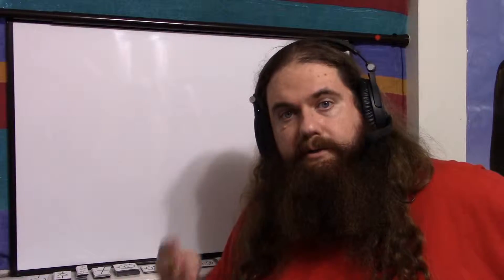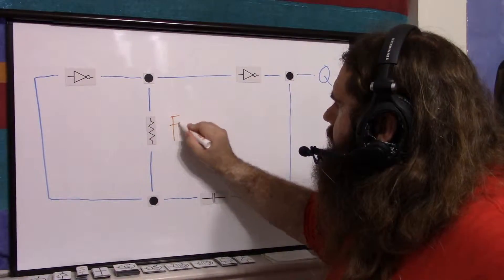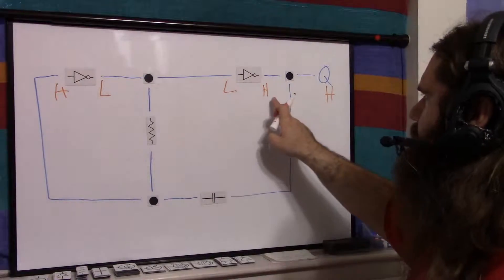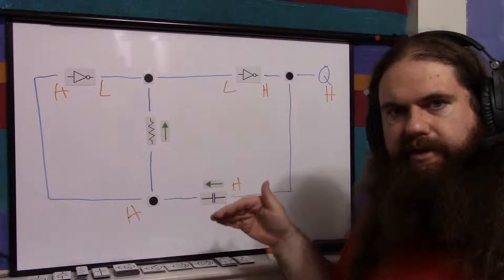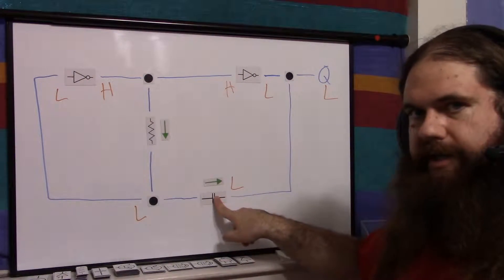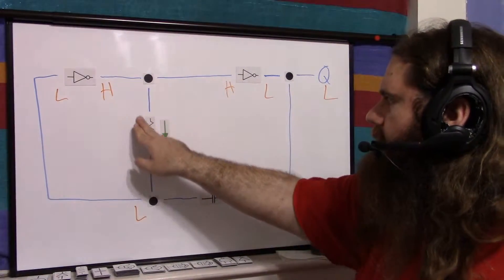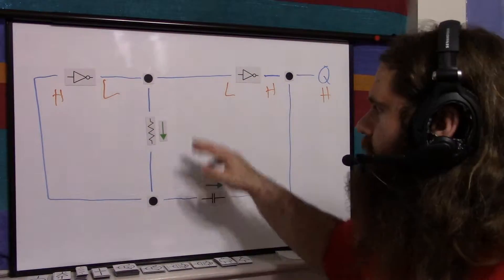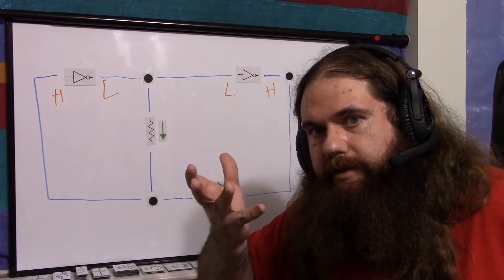CMOS Square Wave Generator - MOSFET Astable Multivibrator - Simply Put